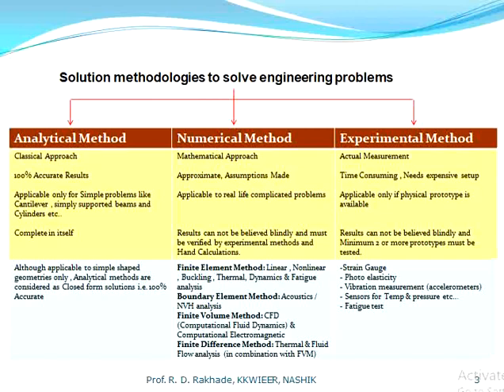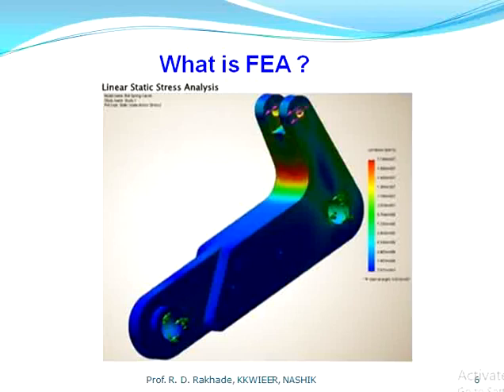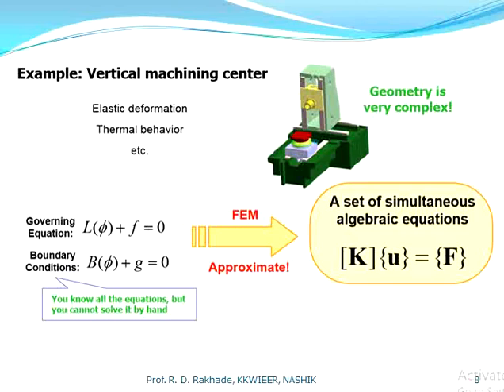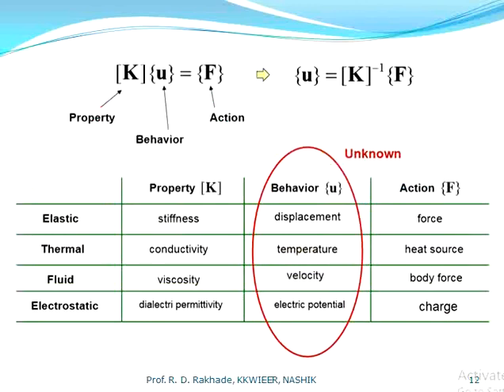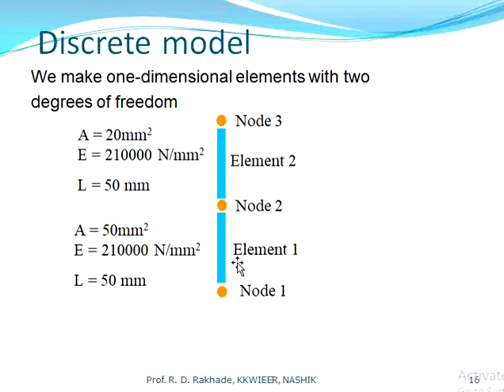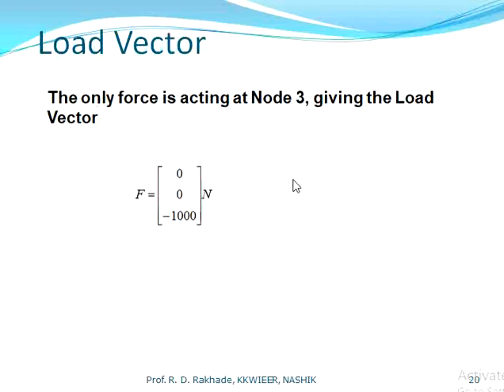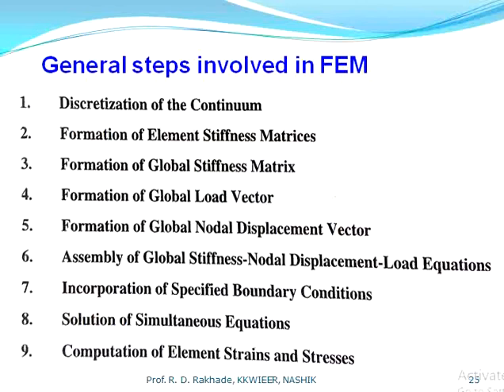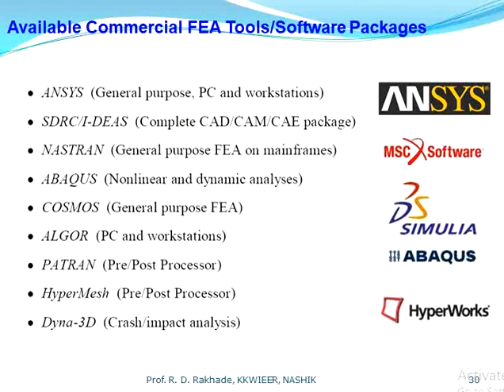Fundamental Concepts of FEA